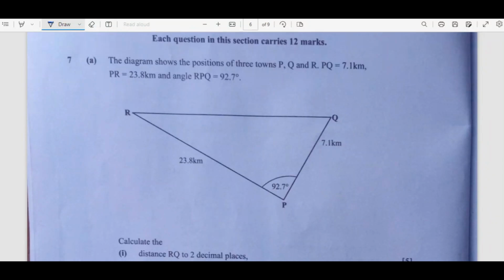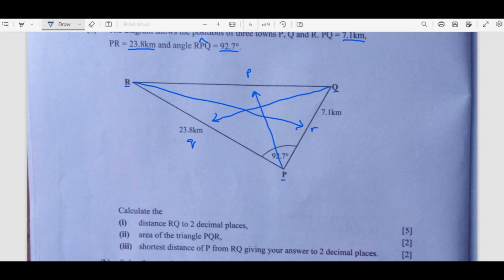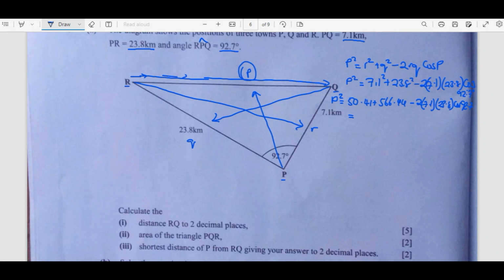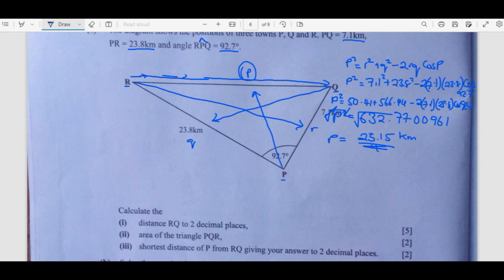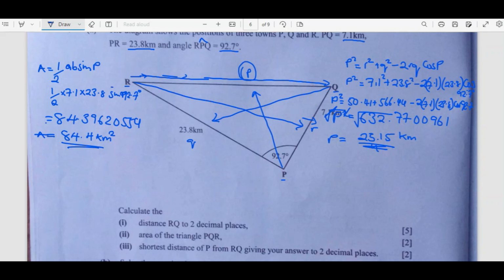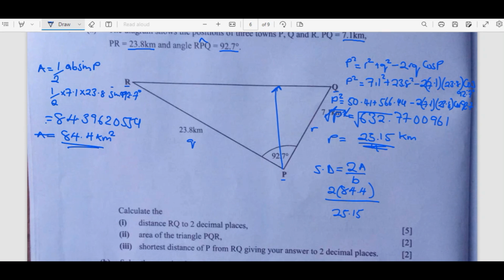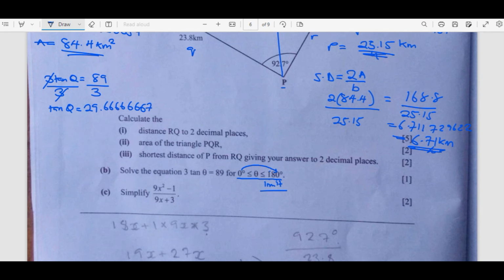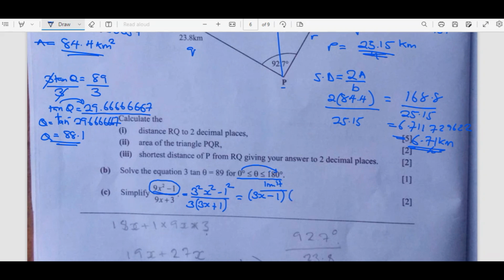Mathematics paper 2 2023 Q7. Trigonometry